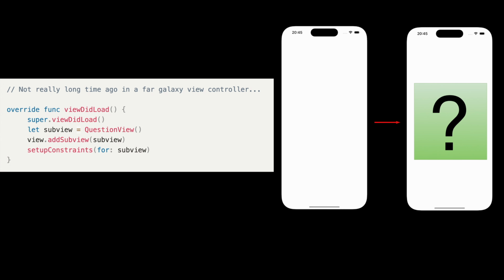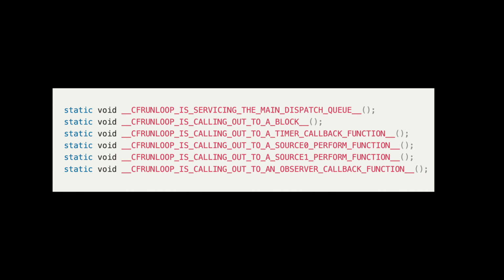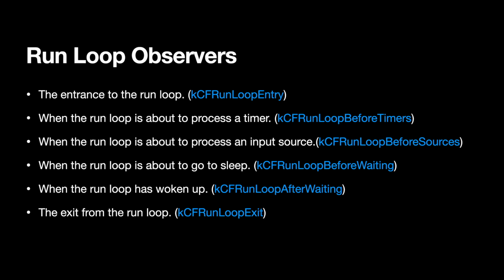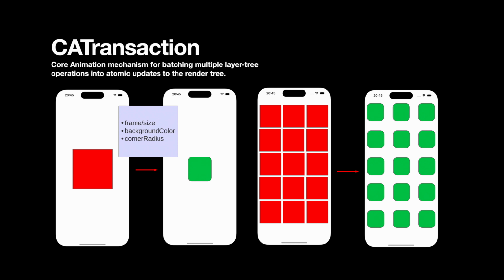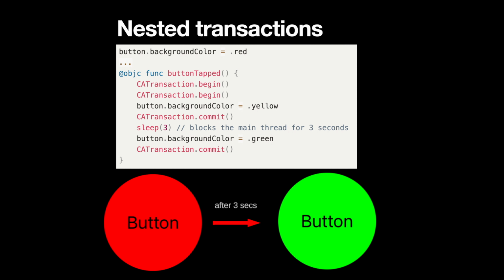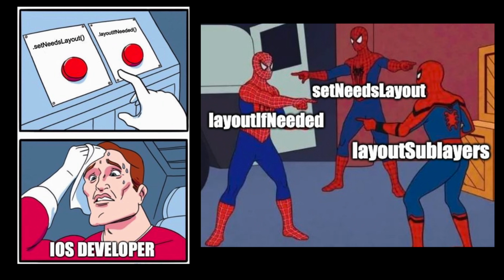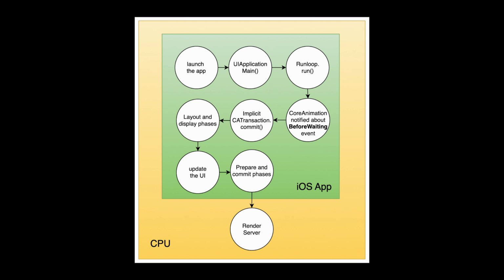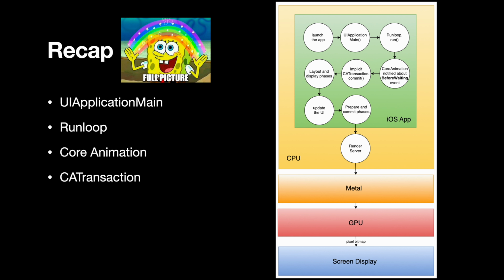Behind the scenes of UI: Part 1 - UIKit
Detailed overview about how UIKit works under the hood.